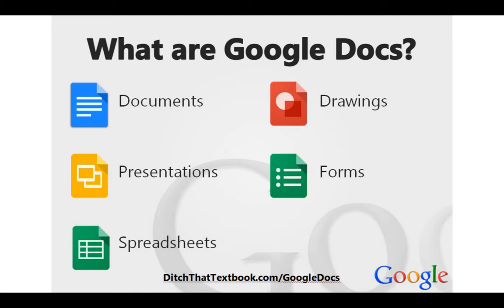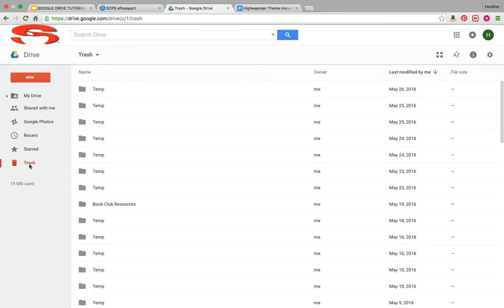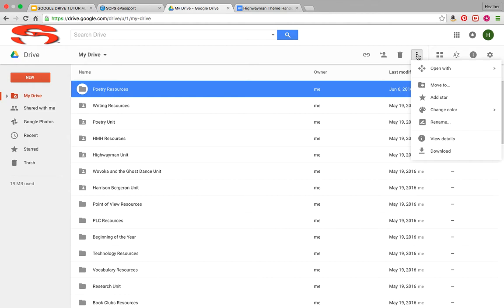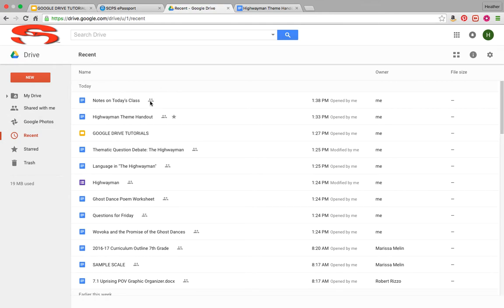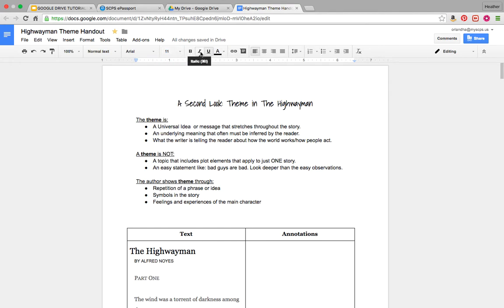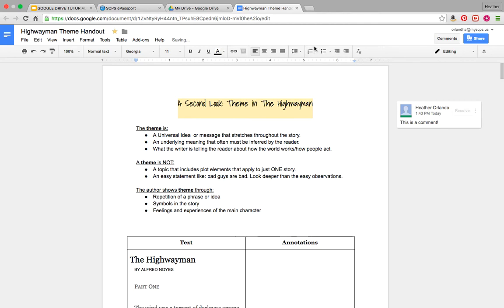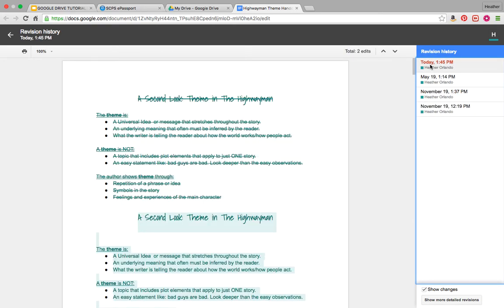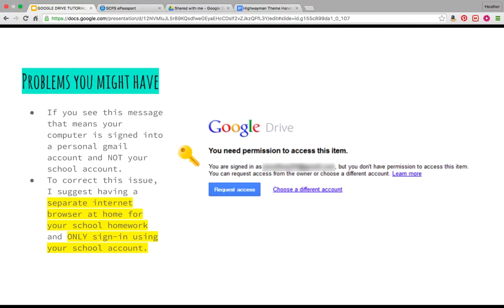Google Drive Tutorial: Creating and Sharing Documents with Docs